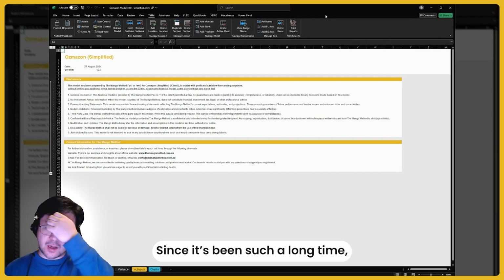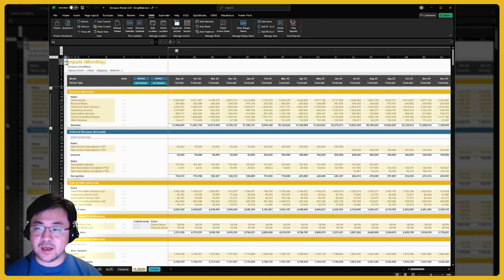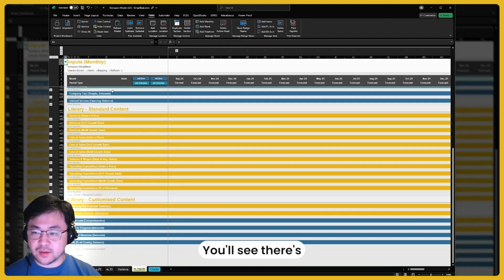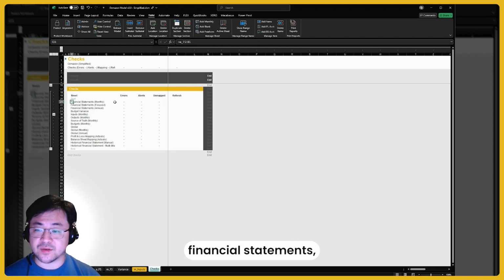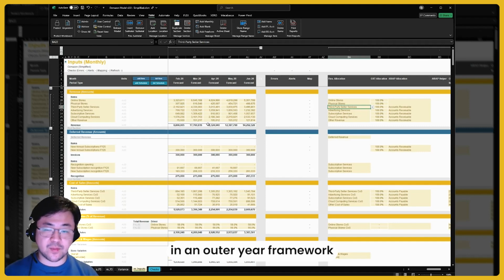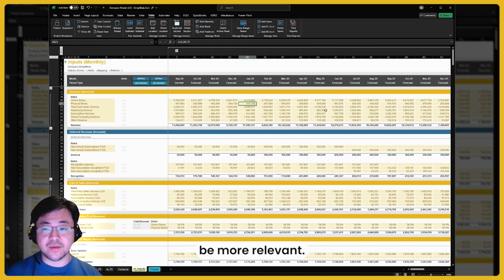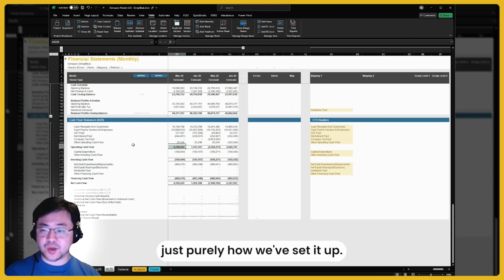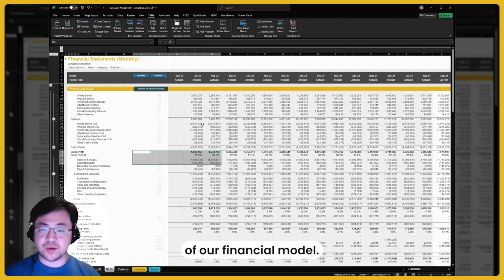The Mango Method Core Financial Model (Simplified Version) Run-Through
In this video, we did a run-through of our new Core Financial Model (Simplified Version) to give you a starting point to understand the mechanics and concept behind the core financial model.

Key moments:
00:43 Things to cover
01:05 Getting around in the model
01:41 Monthly financials
03:10 Checks section
04:28 Mapping